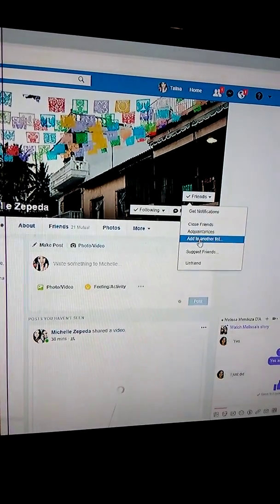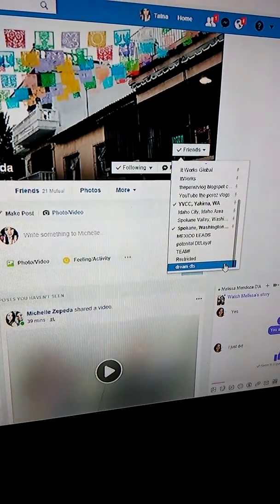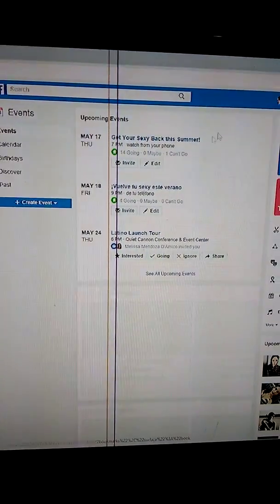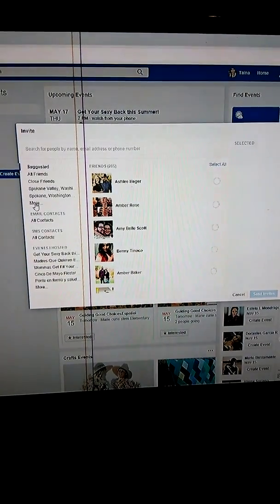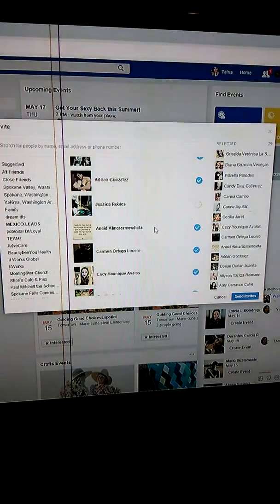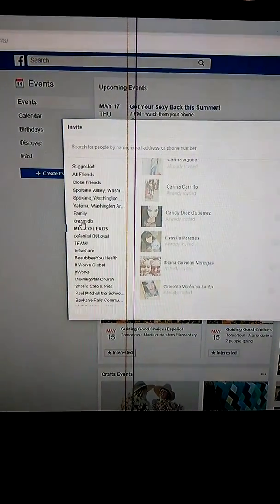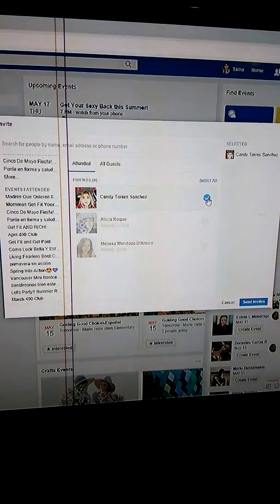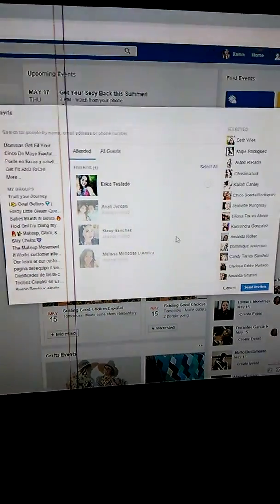How to create leads lists on Facebook and Mass invite to events!!